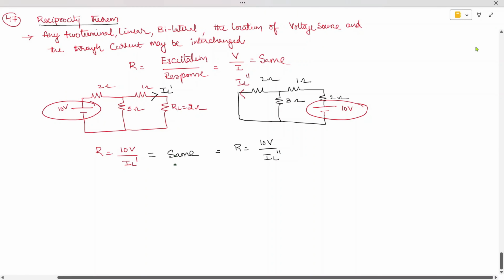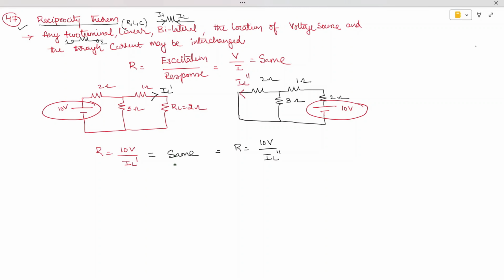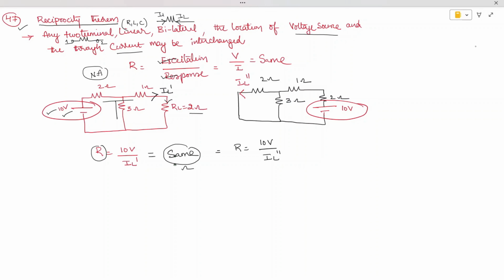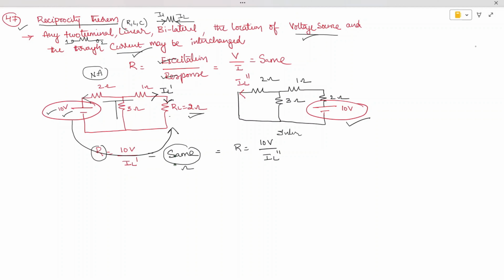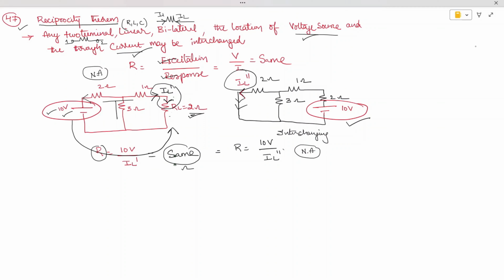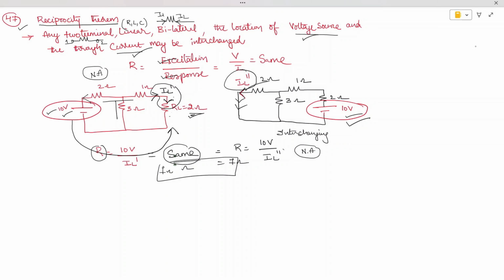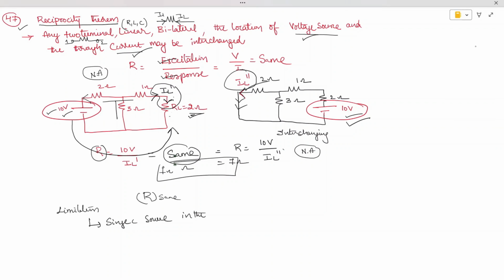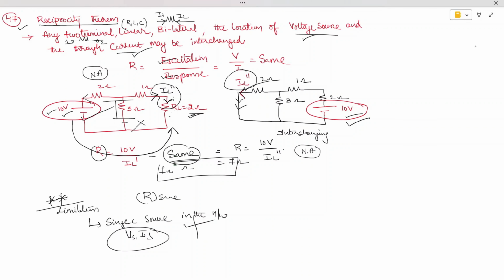You Won't Believe The POWER of Reciprocity Theorem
Lecture on Reciprocity Theorem lec 47